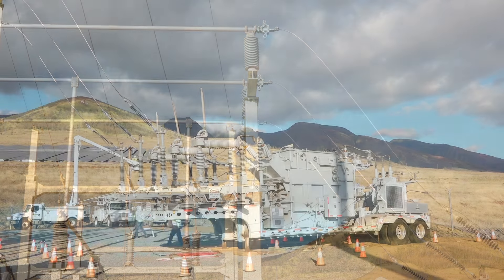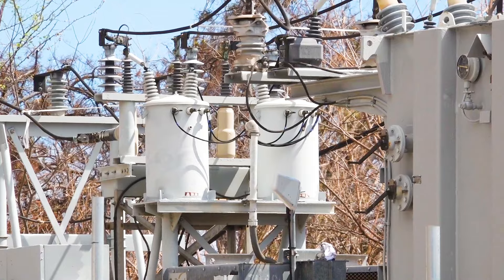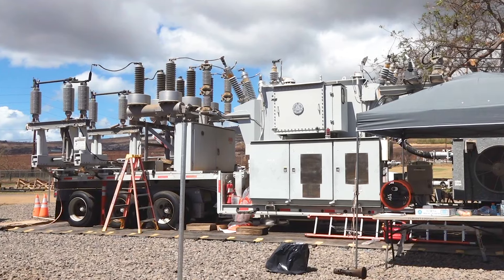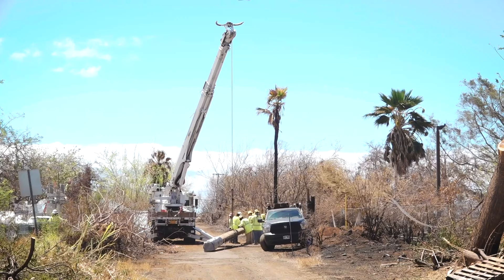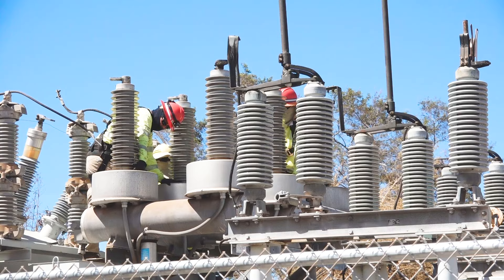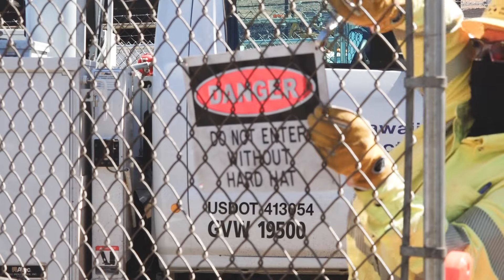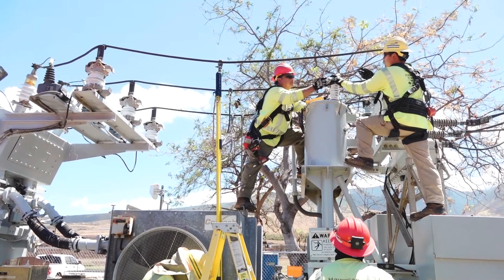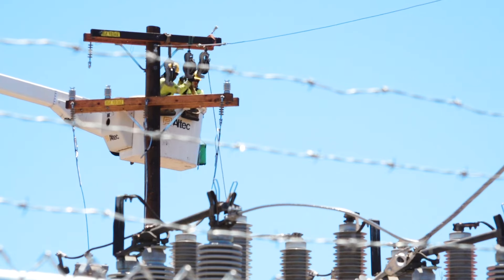Installing Mobile Substations in West Maui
By late August 2023, customers in Lahainaluna, Puamana, and Launiupoko to Olowalu area were being served by 2 temporary mobile substations that were installed by our crews as part of the immediate restoration efforts in the area.

In January 2024, undergrounding and installation of a new transformer at the Lahainaluna Substation was completed, enabling for the removal of one of the temporary mobile substations.